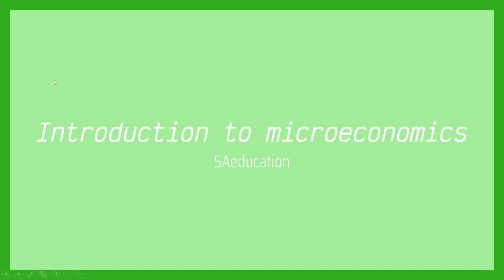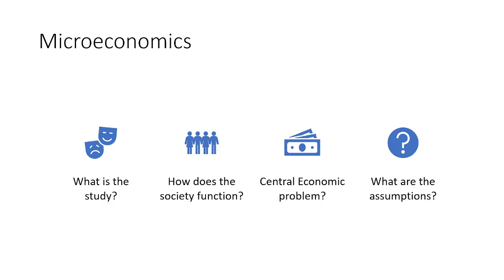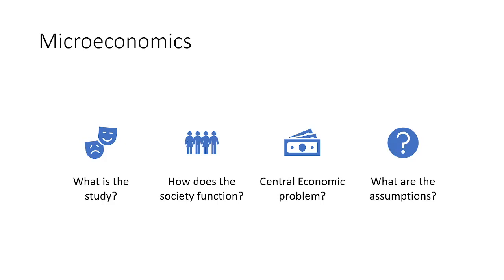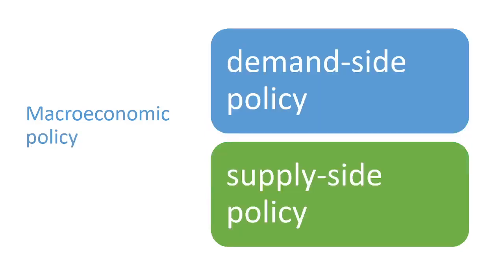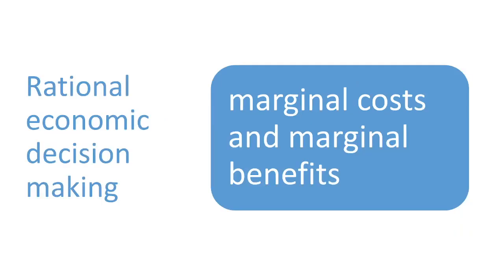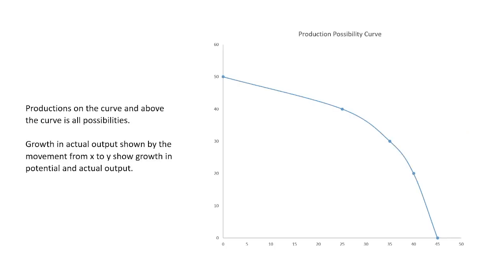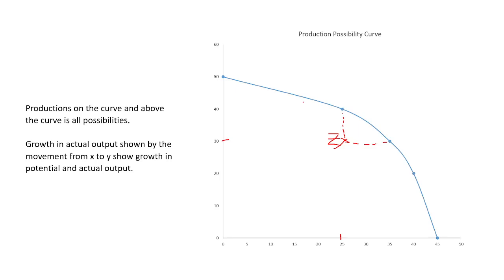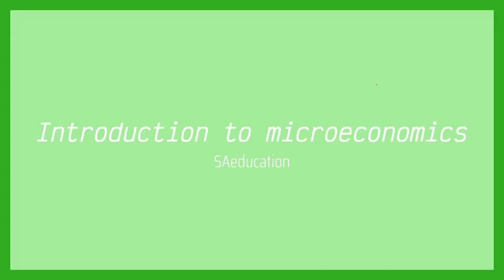Introduction of microeconomics part 1